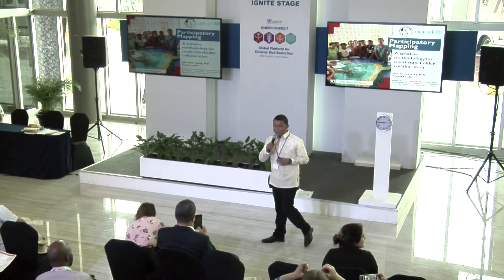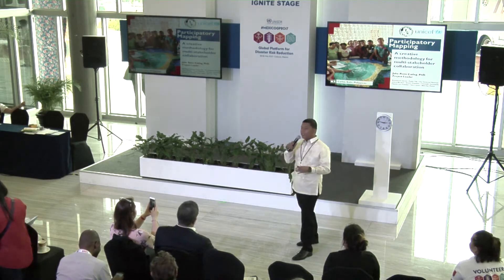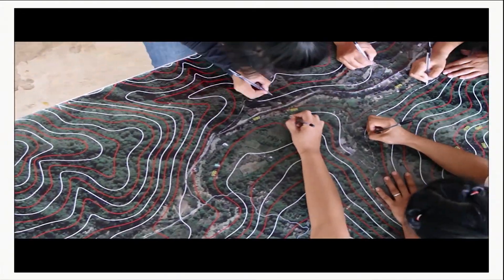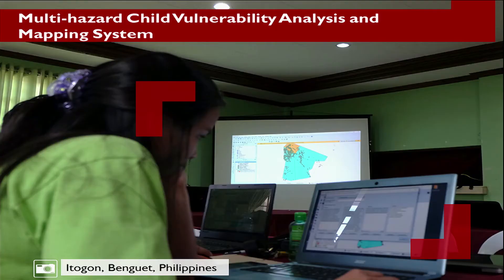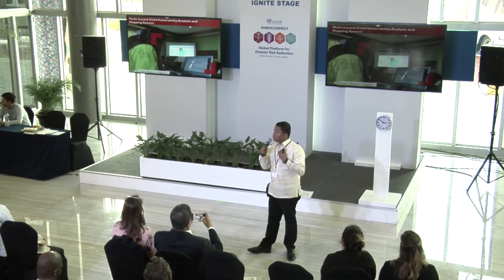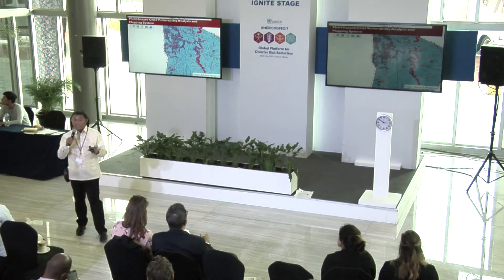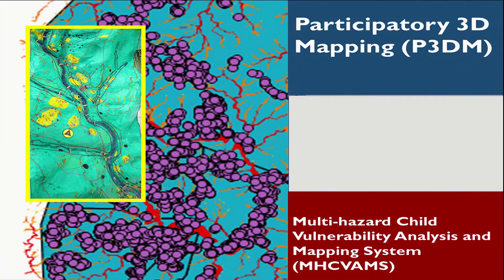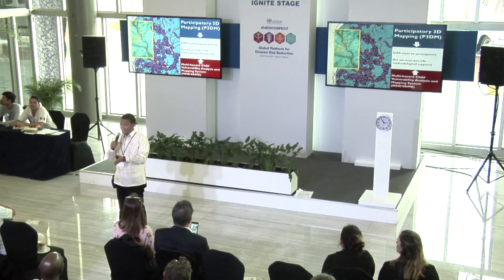Participatory mapping: a creative methodology to foster multi-stakeholder engagement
This presentation featured a creative methodology in integrating the knowledge of different actors including local people and marginalized sectors in risk assessment and decision-making. The methodology uses a participatory mapping activity at the community level and GIS-based hazard mapping procedure at the municipal level.